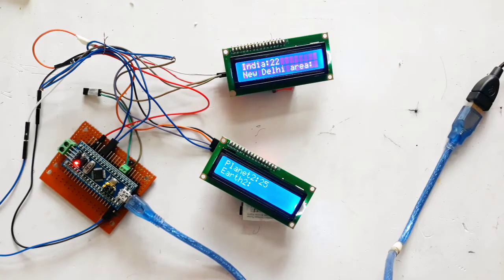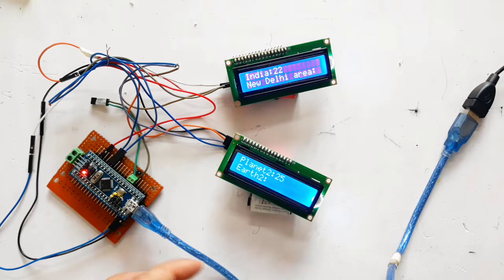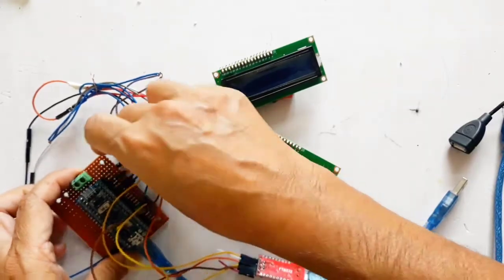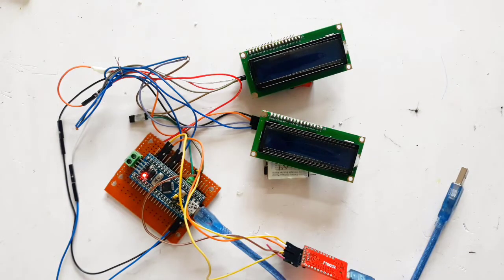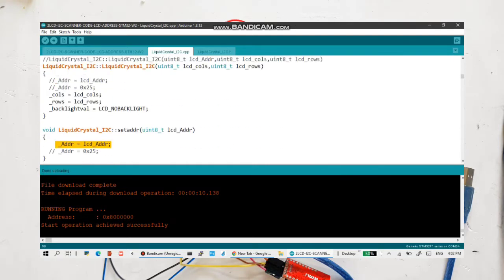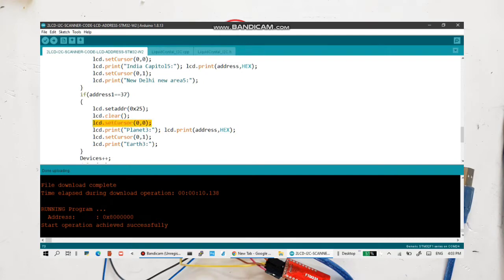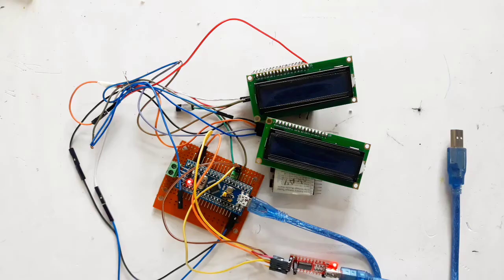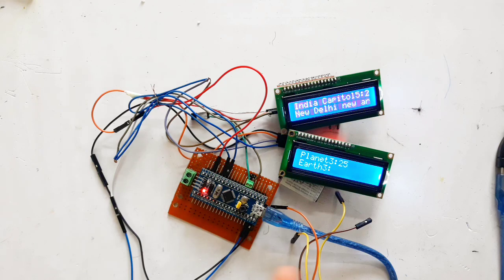STM32-01@🧯🧯STM32F103C8T6 - Blue pill Multiple LCD display using I2c interface adapter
The video demonstrates the LCD display controlled  individually using STM32 micro controller board. The addressing is done dynamically.
The coding and upload happens using Arduino ICD. The LiuidCrytaline_I2C library is changed to take care of dynamic addressing of LCD. The address is changed dynamically to address the LCD and send the display messages.

Accessories needed:
1.STM32F103C8T6
2.jumper wires
3.LCd- 2in nos.
4.I2C interface adapter board for LCD -2 In nos

Software :
1. Arduino IDE.